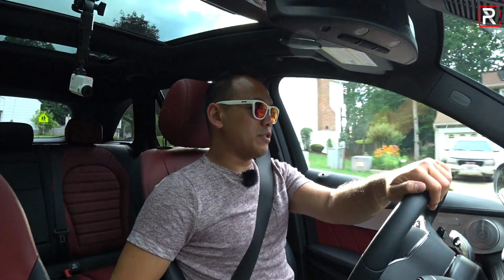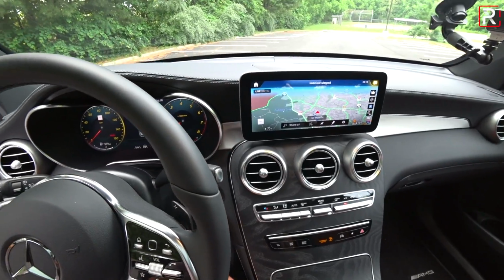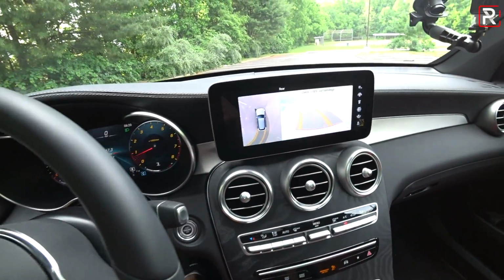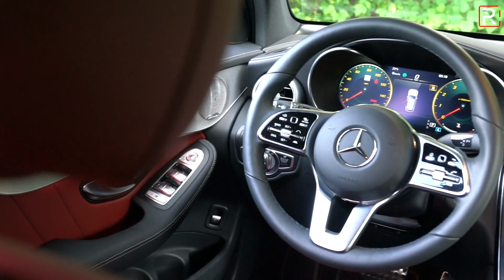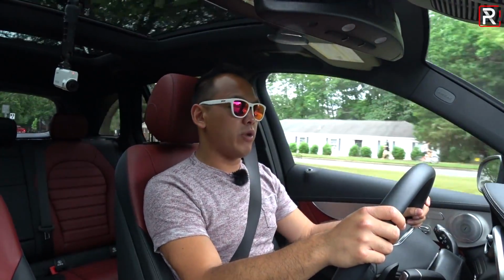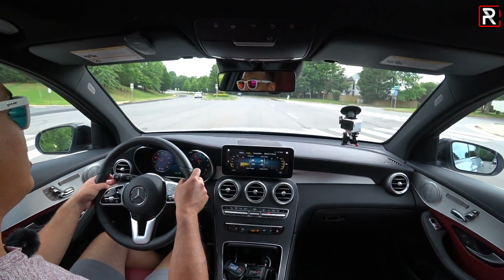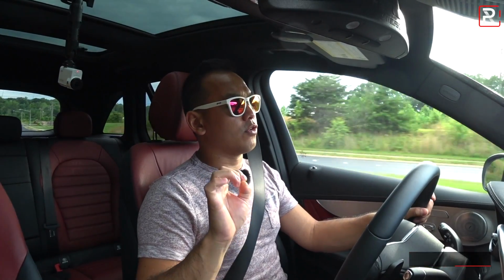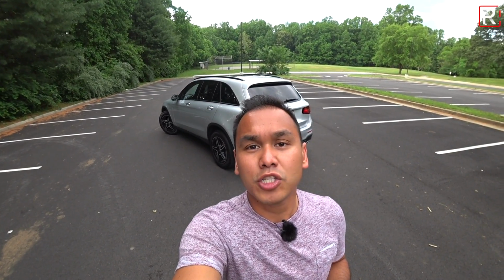The 2020 Mercedes GLC300 is the Best-Selling Benz in America... For Now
With over 70,000 units sold in 2019, the MercedesBenzGLC300 is the best-selling MercedesBenz model in America. It overtook the C-Class a few years ago and for 2020, the MercedesBenzGLC got a pretty extensive styling overhaul and a refreshed interior. While the GLC300 is the volume selling model, we suspect the new GLB class may overtake this model in the next few years due to its lower price tag and more spacious cabin. Enthusiast should also check out the GLC63 if you need to replace your C63 sedan.